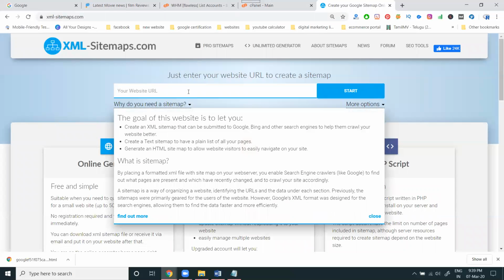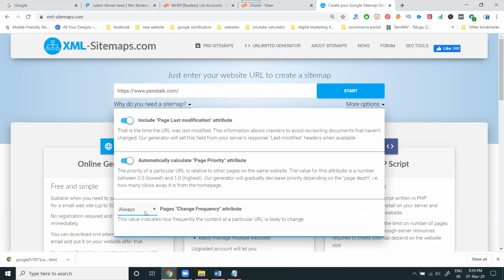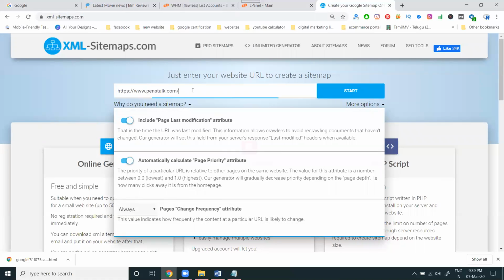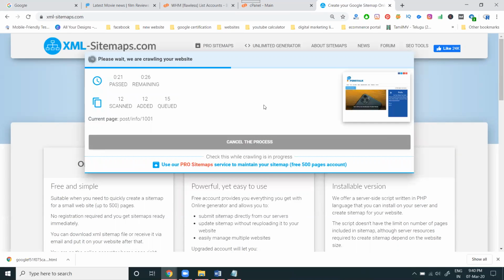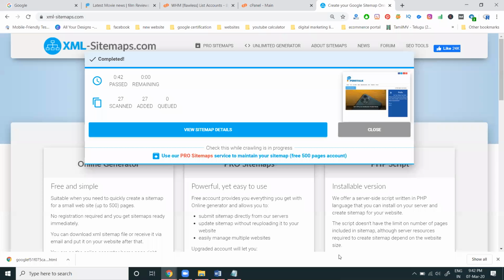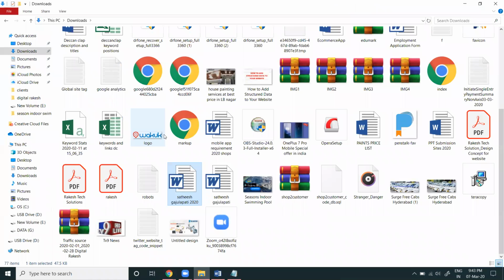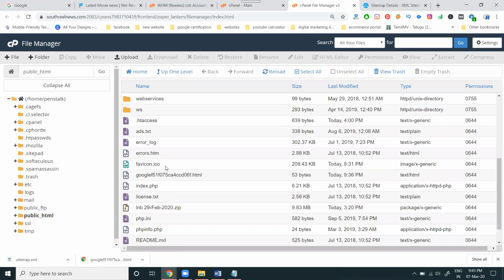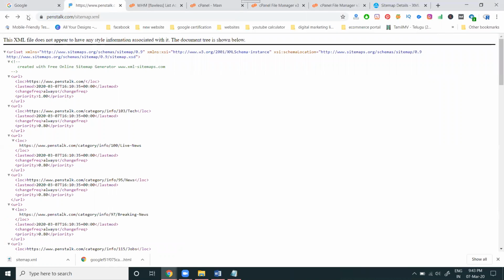How To Download And Add Xml Sitemap In Your Website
DigitalMarketingTraining - Learn This Video How To Download And Add Xml Sitemap In Your Website tutorials by digitalrakesh